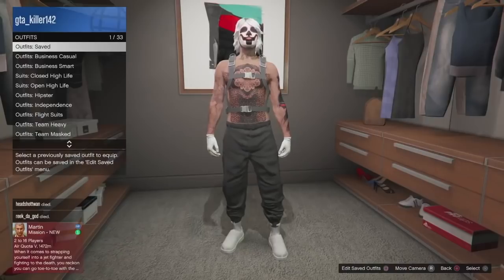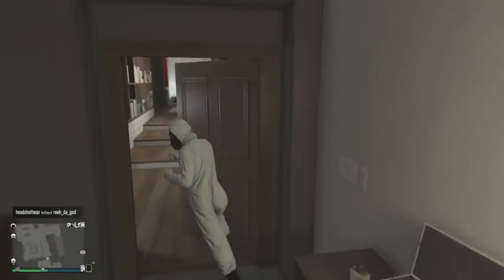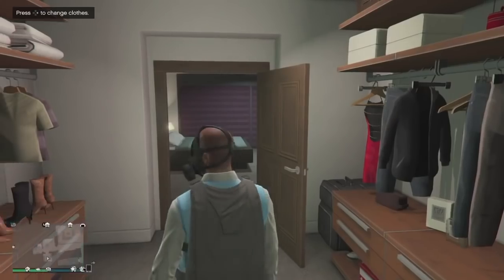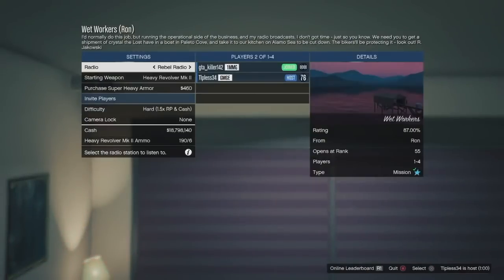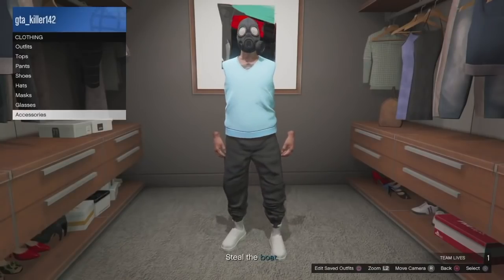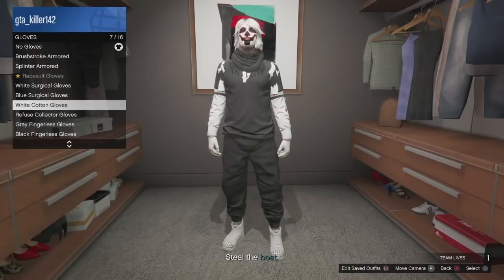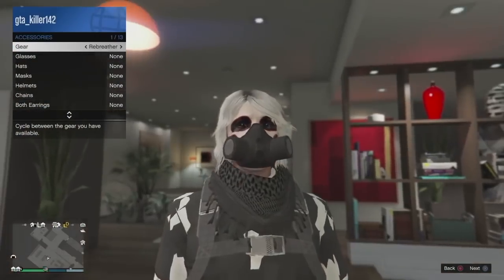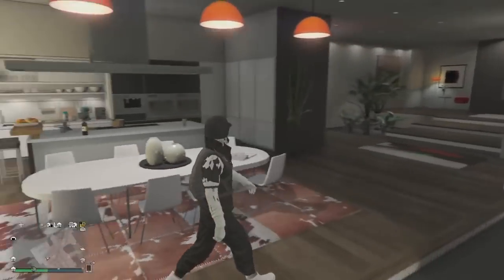*NEW* GTA 5 How To Get Multiple Modded Outfits All at ONCE! (GTA 5 Online Clothing Glitches 1.50)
Enjoy this banger that @grantreload provided today LOOL Share with a friend!
• 75 Likess ??

This is a GTA 5 Online - GTA 5 TOP "FIVE" GUNS TO USE In GTA Online! MONEY GUIDE (GTA 5)! This GTA 5 GUIDE is working for 1.36 works on the PS4 Xbox One. I will keep you up to date and all the Best ways to make GTA 5 Money in GTA Online & Money Methods in GTA 5 Online. Please also share this Money Guide with all your friends